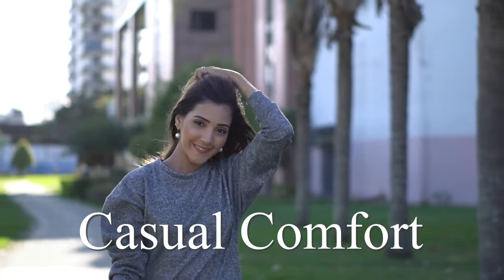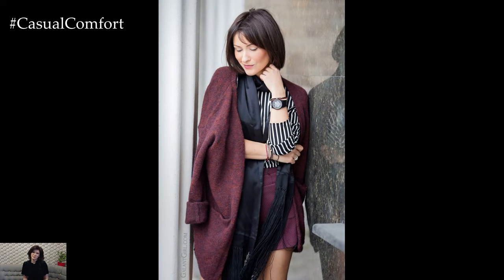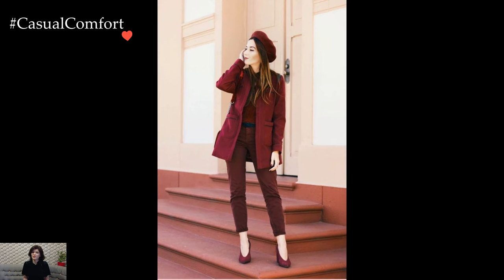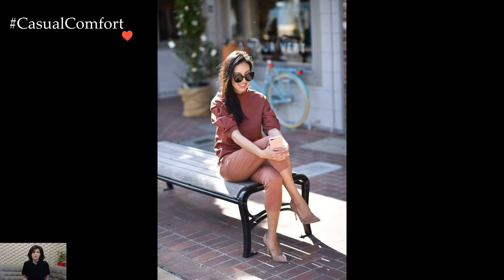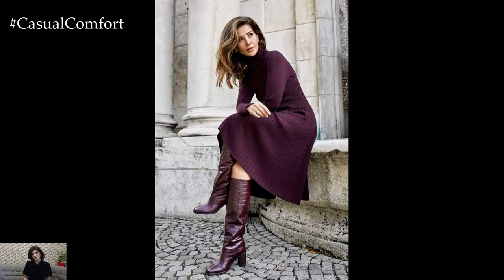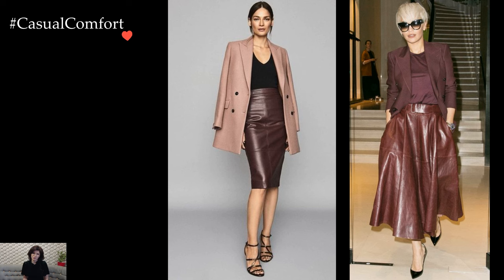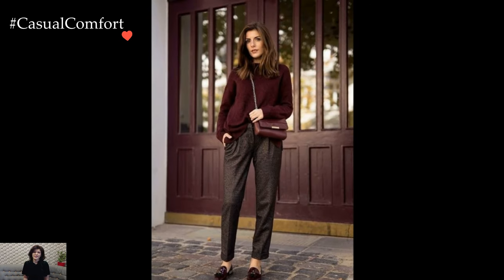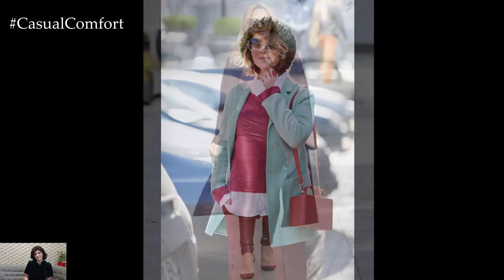Marsala Magic: Stylish Outfit Ideas to Flaunt the Color of Elegance! How to Wear Marsala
Dive into the rich and luxurious world of Marsala with our curated collection of stylish outfit ideas. In this video, we bring you the perfect blend of sophistication and trendiness, showcasing how to incorporate the Pantone Color of the Year into your wardrobe. From chic dresses to versatile accessories, discover the allure of Marsala and elevate your fashion game. Don't miss out on this fashion-forward exploration of one of the most captivating colors in the palette!